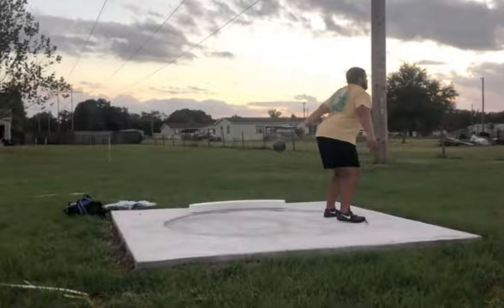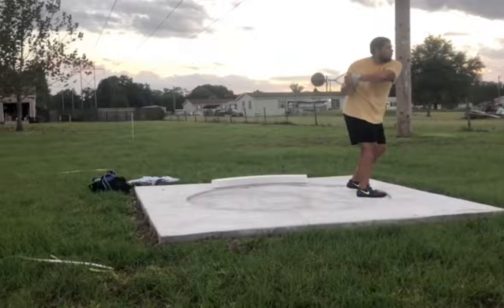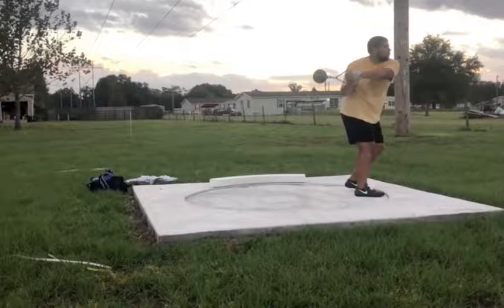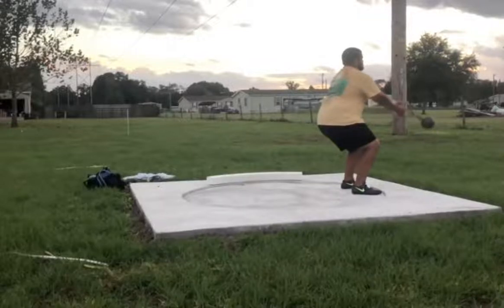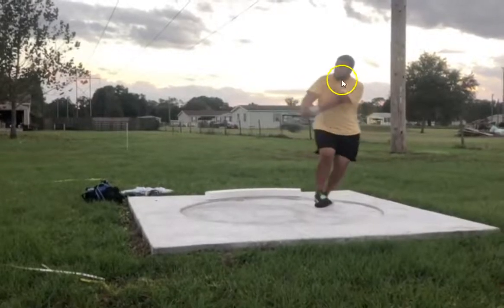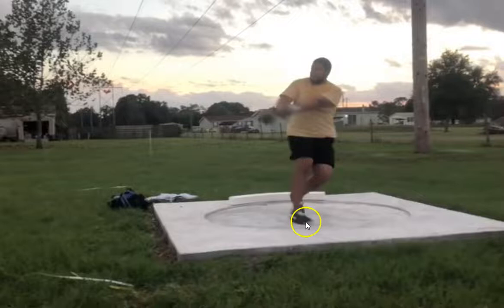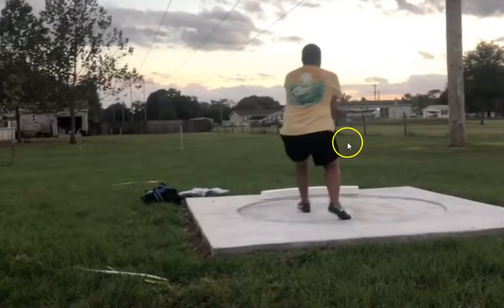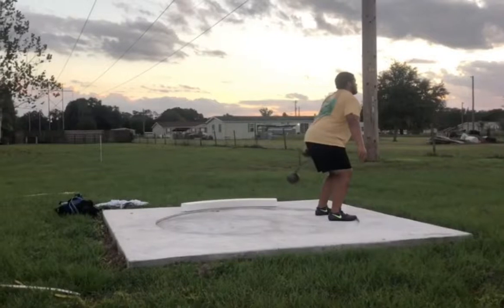Technical Analysis: Terrence Bobet